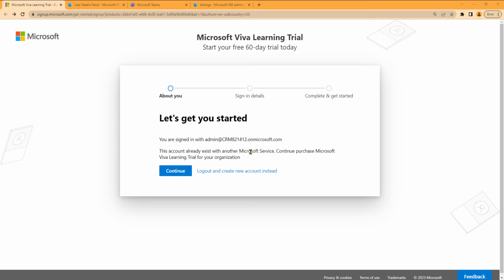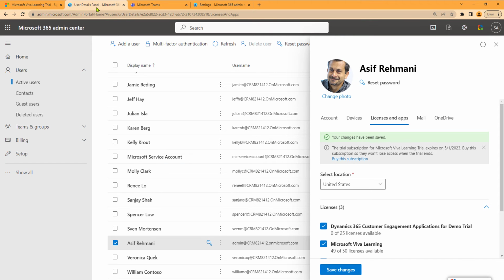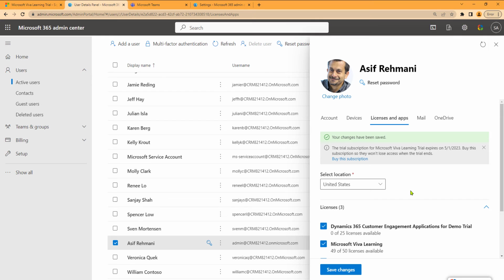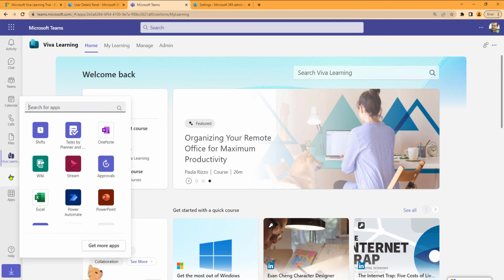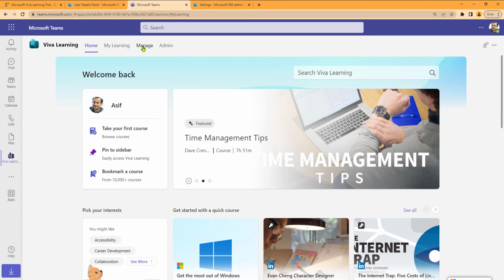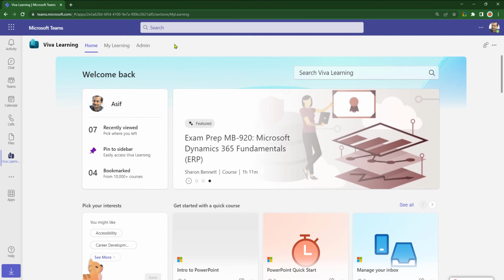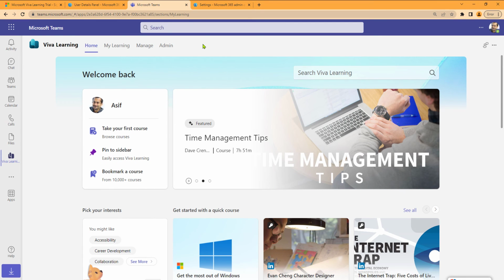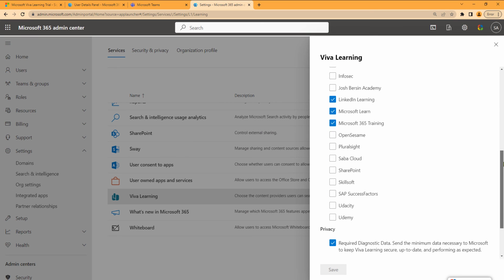Create a Free Trial of Microsoft Viva Learning Premium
This video shows you step by step exactly how you can get a free 60 day trial of Viva Learning premium license.

Here is the URL for the Viva learning trial that is shown in the video: